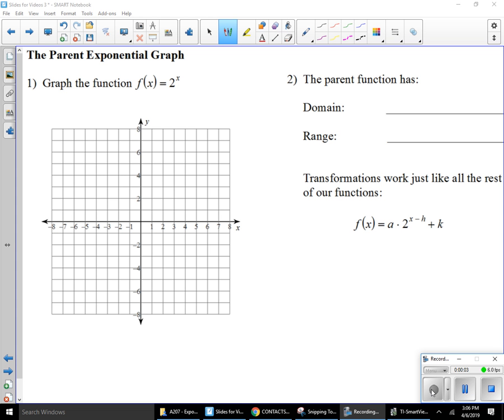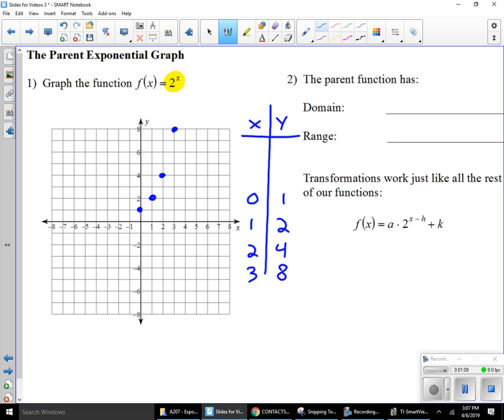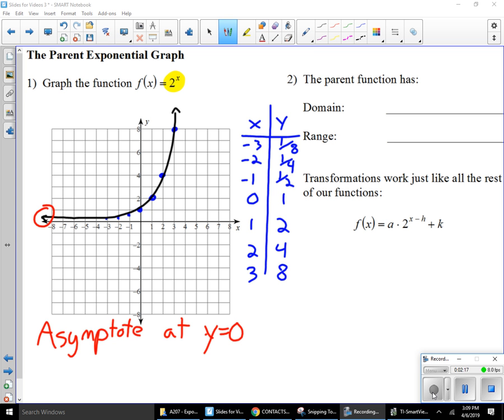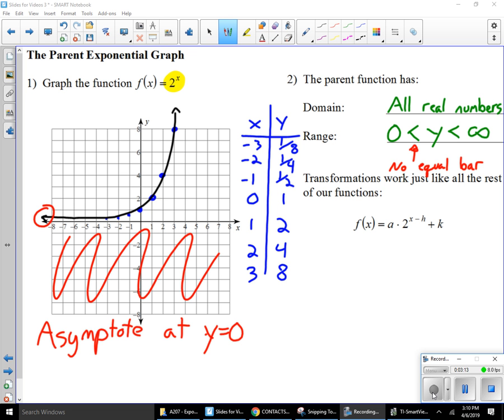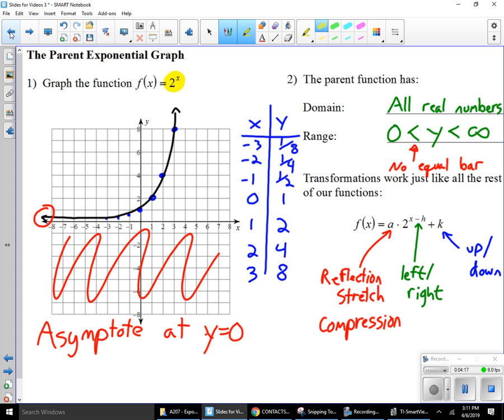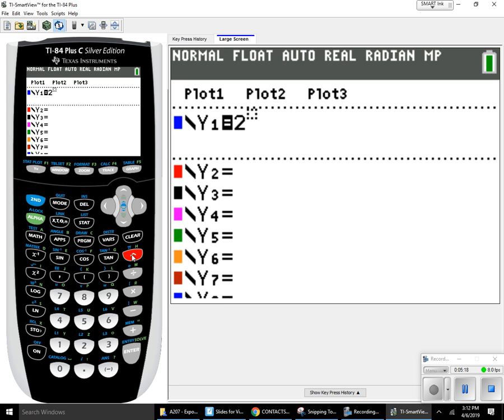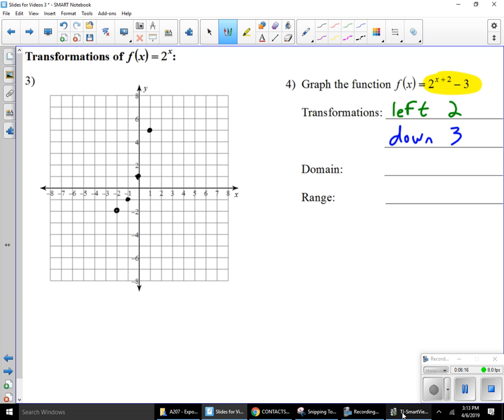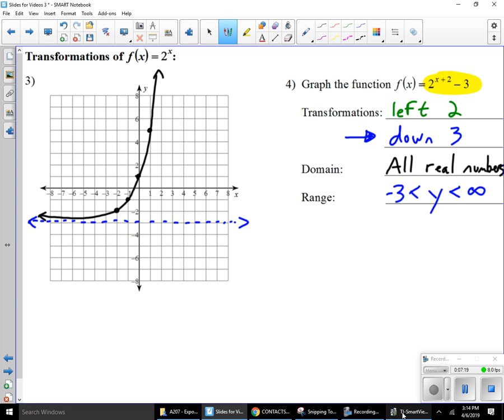A2070601 Graphing Exponential Functions 1